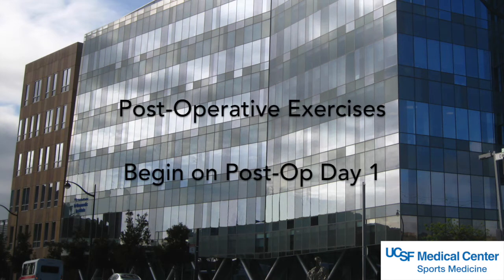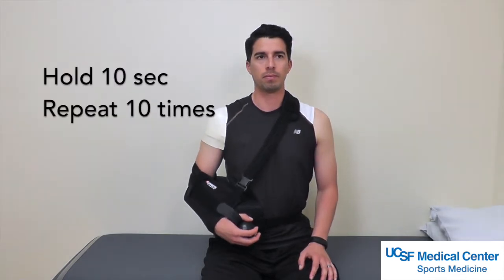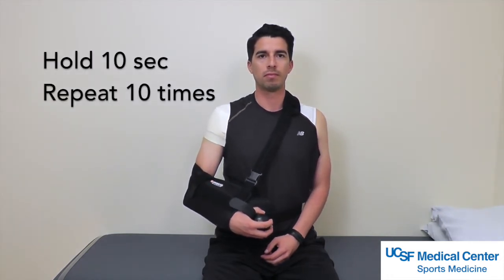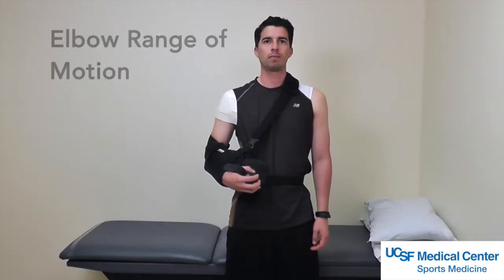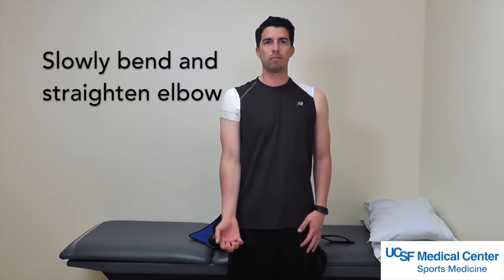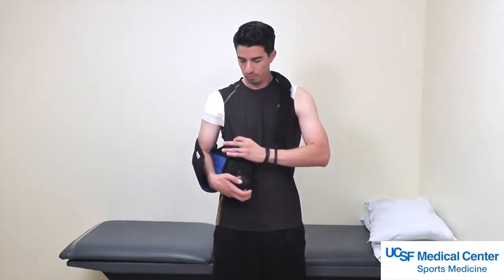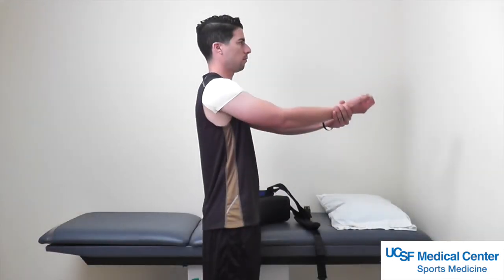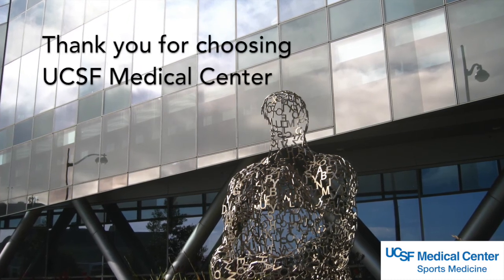Shoulder Post op Shoulder Exercises